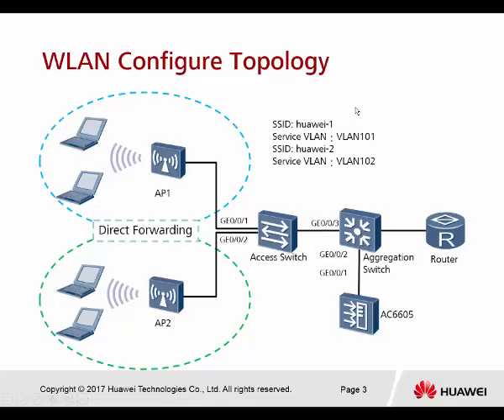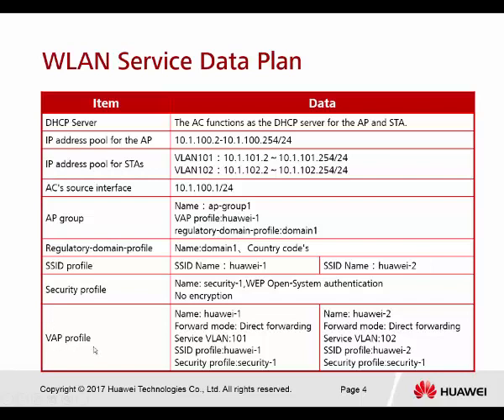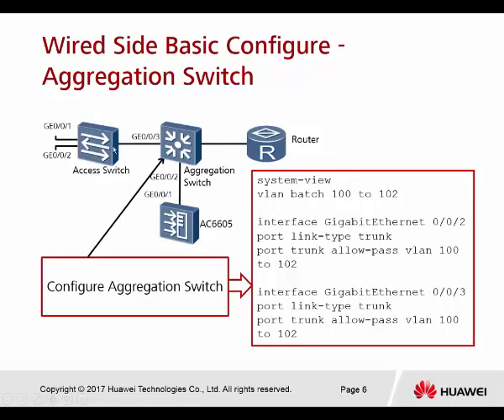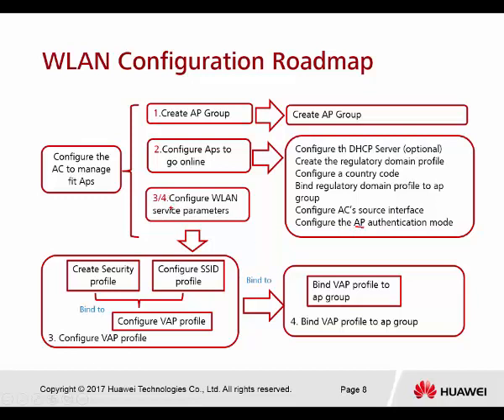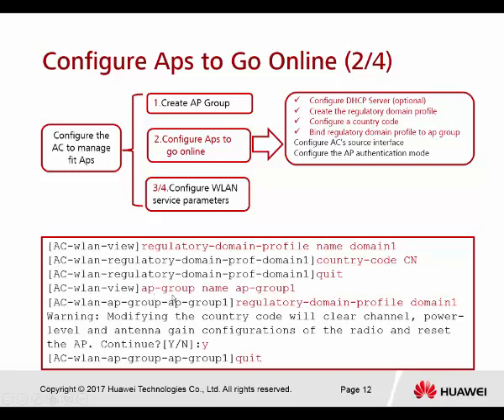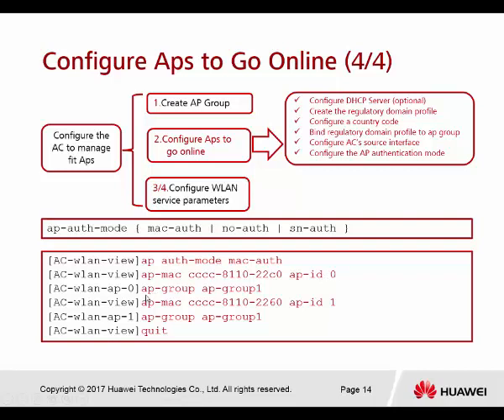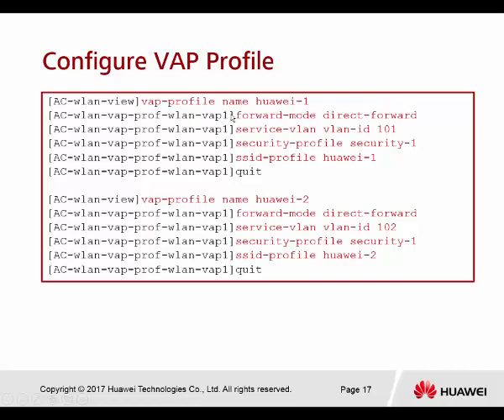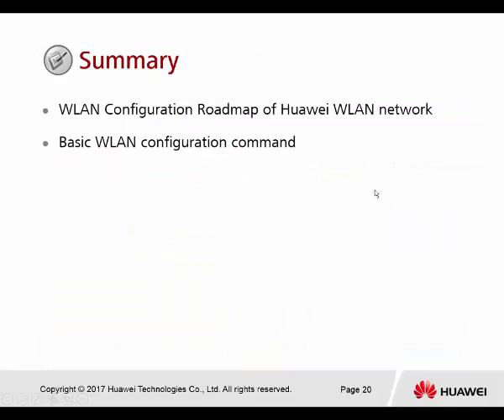12 - WLAN Network Configuration CLI